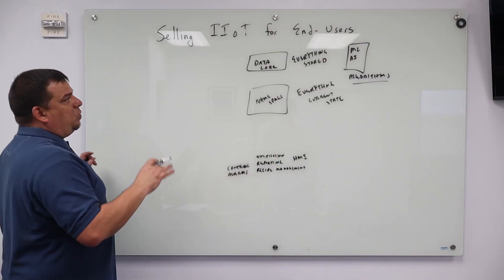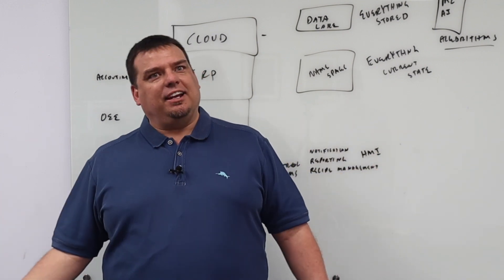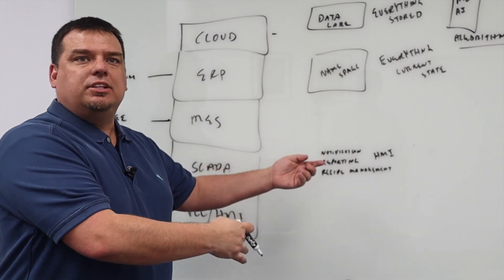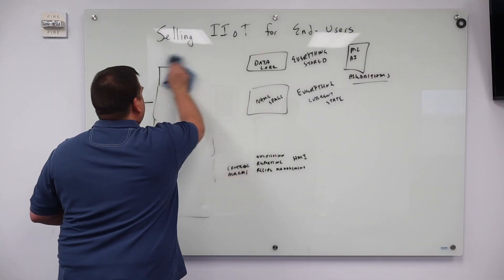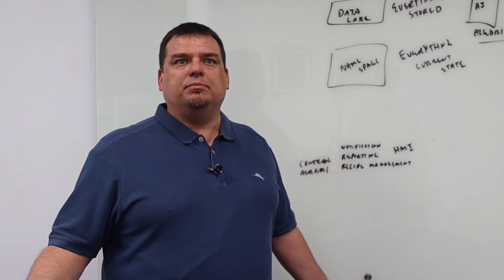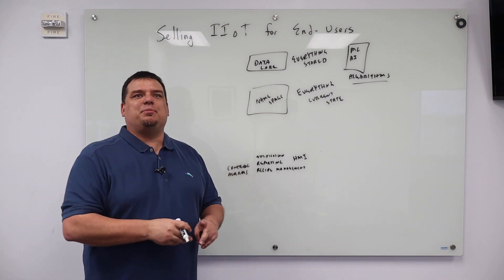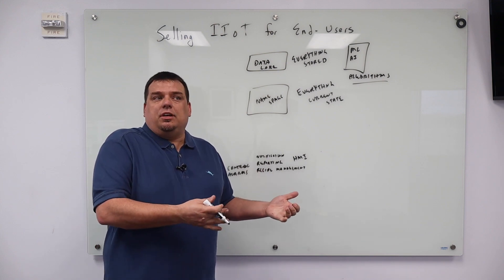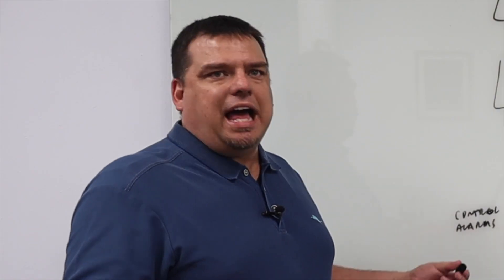The FUTURE of the Automation Stack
It's going away!  Walker Reynolds shares his thoughts on the future of the Automation Stack... also known as the Automation pyramid, the perdue security model, ISA 95 model, and the automation layers.. Cloud, ERP, MES, SCADA, PLC, HMI, and Edge.

What do you think is the future of the Automation Stack?